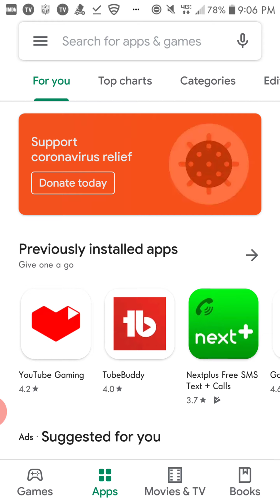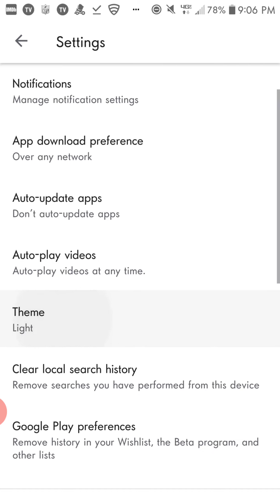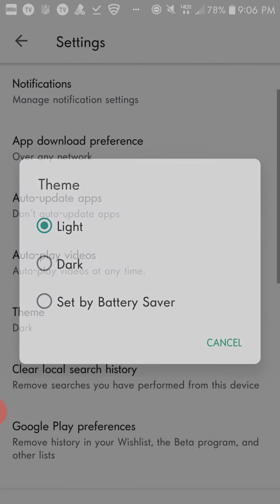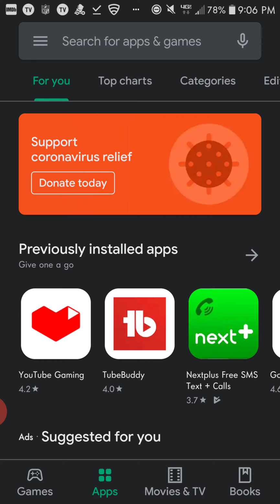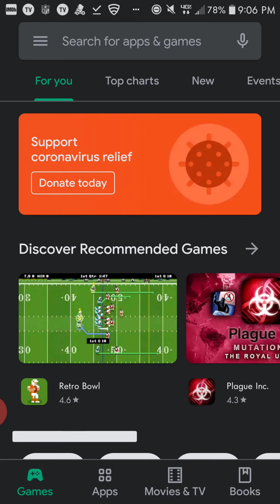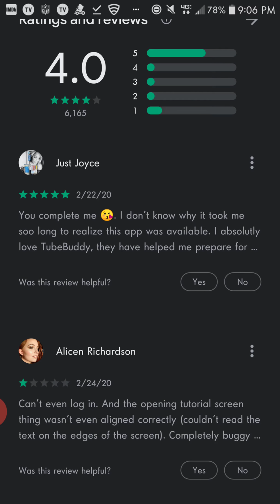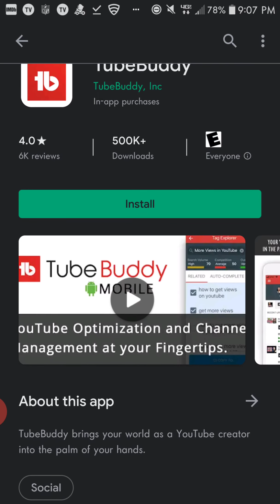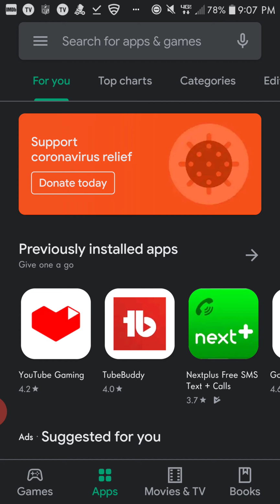First Look: Dark Theme on the Google Play Store (4K)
In this video, I show y'all Dark Theme on the Google Play Store. This is a great feature!

Enable Dark Theme:
- Settings
- Theme